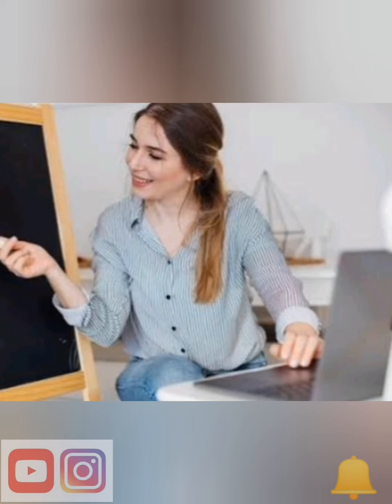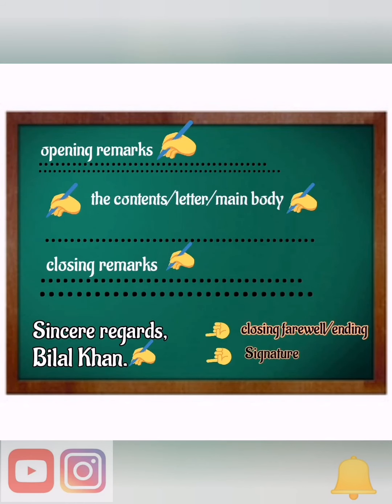Scholastic goals part 5: Format of a formal letter